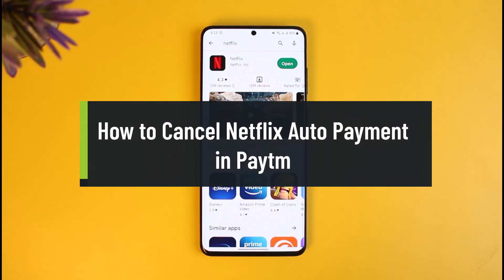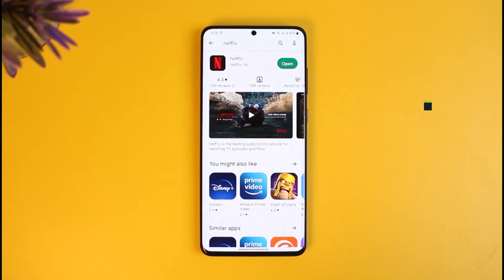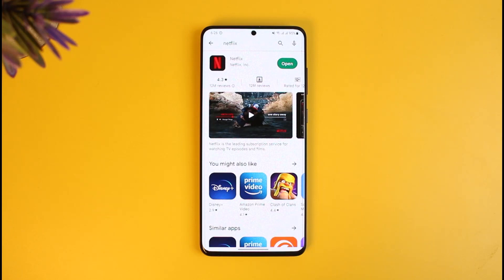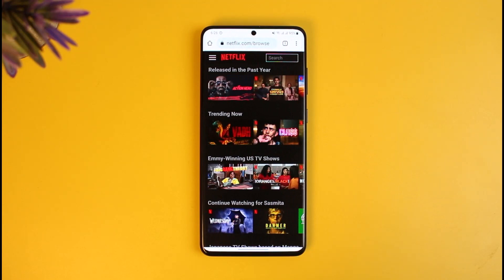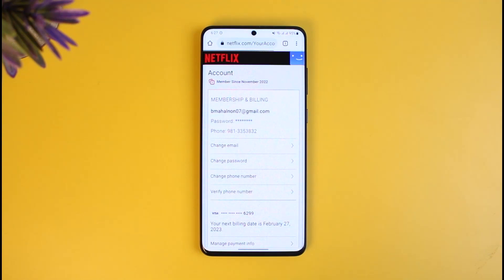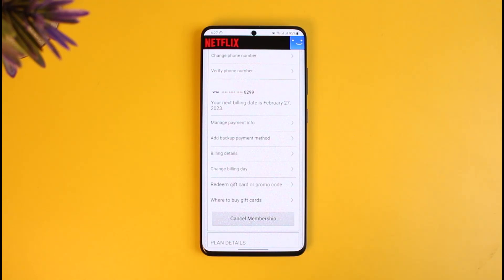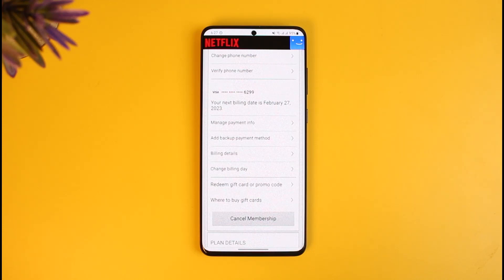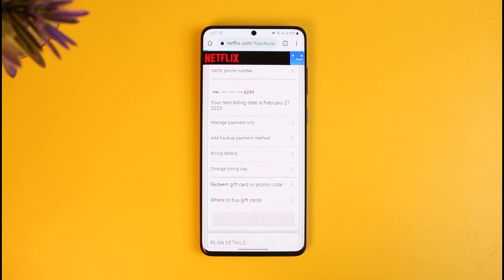How to Cancel Netflix Auto Payment in Paytm !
In this tutorial video, I will quickly guide you on how you can cancel auto payment on Netflix if you have added Paytm as your payment option. So make sure to watch this video till the end. We try to be responsive to as many questions as possible.

► Chapters:
0:00 Introduction
0:15 General Info
0:53 Cancel Auto Payment
1:12 First Way
1:35 Second Way
2:14 Conclusion